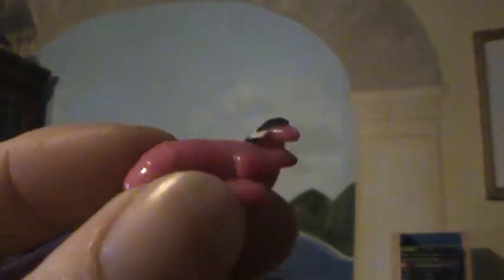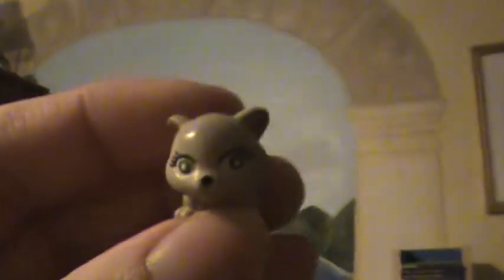Squinkies Trade Offer for Squishiesrcool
Squinkies trade offer for Squishiesrcool... Marvel and Barbie squinkies.